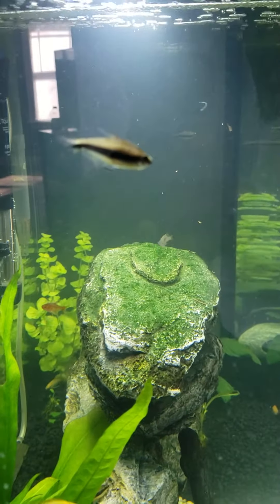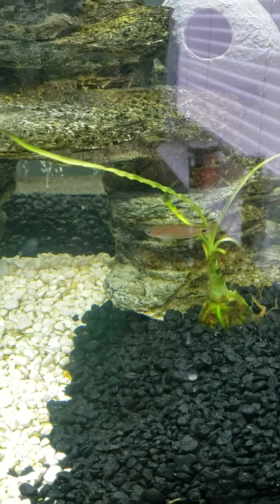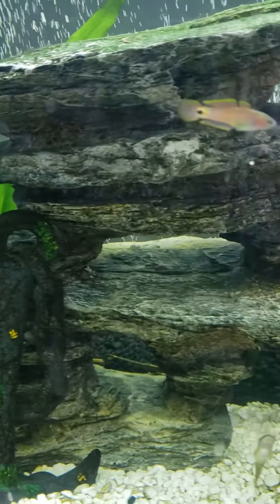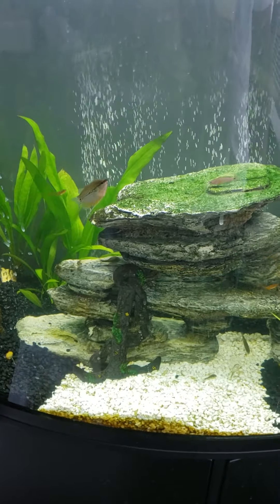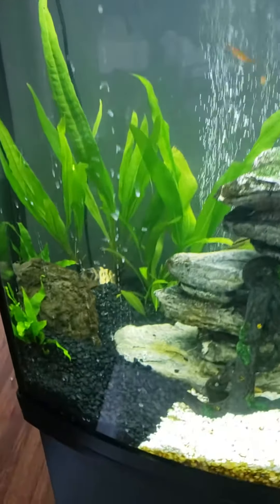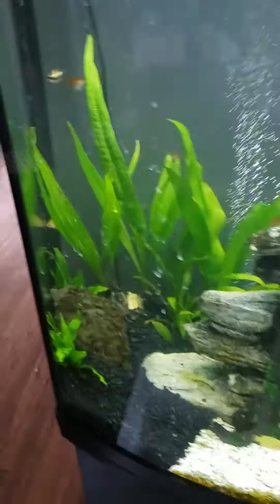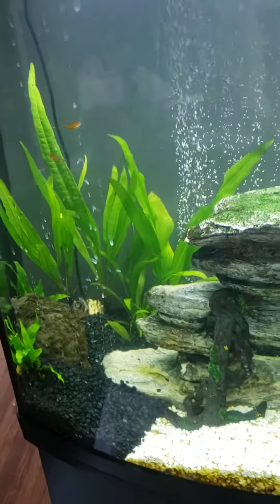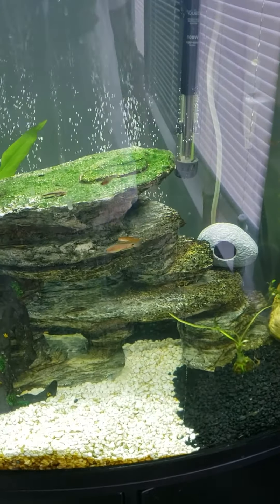Peacock Gudgeon strikes again! Emperor tetra it's victim!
Peacock gudgeon terror!